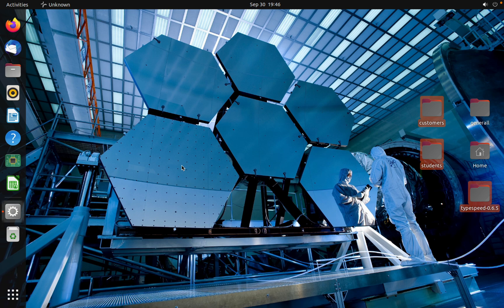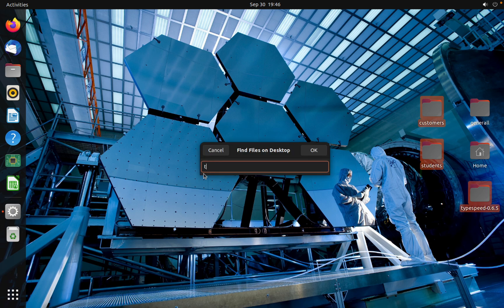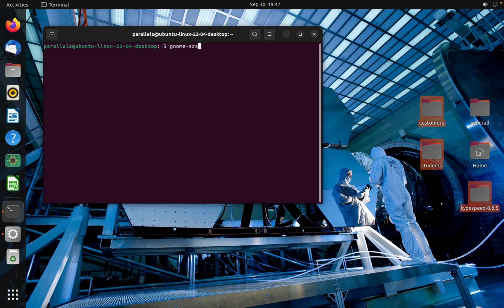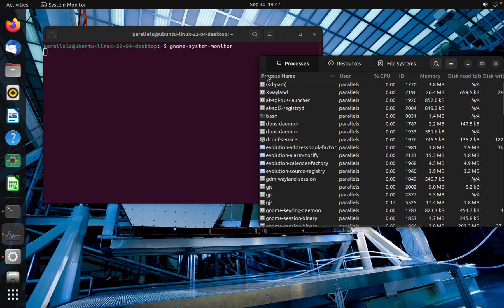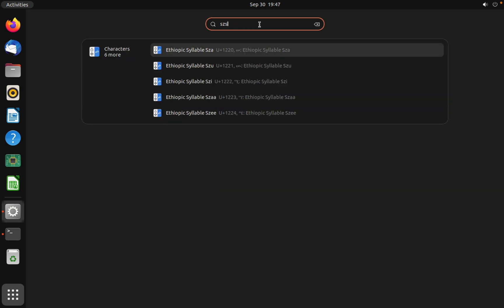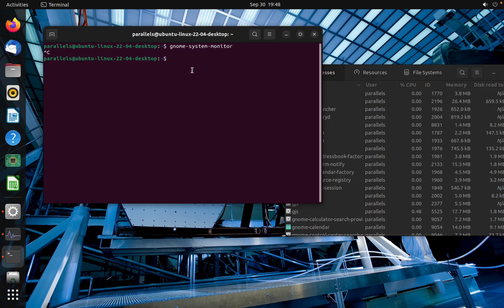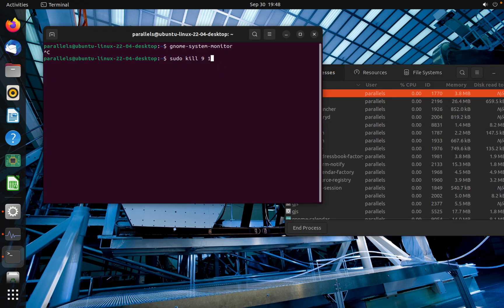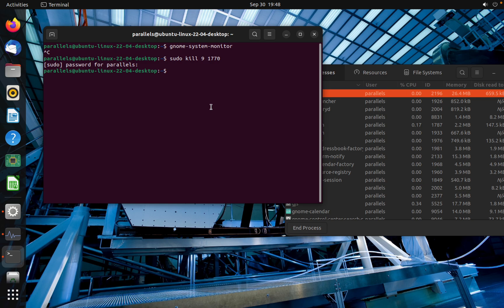How to kill process on linux ubuntu | System monitor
Hi Friends
In this video I will show you how to kill the process.